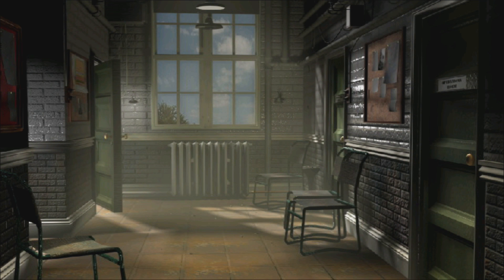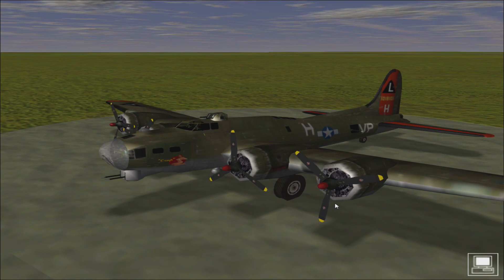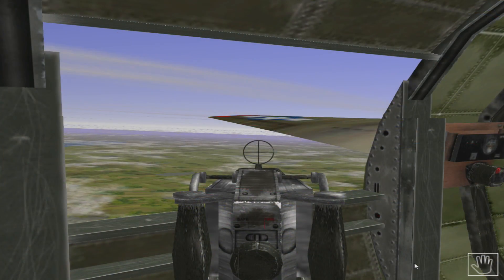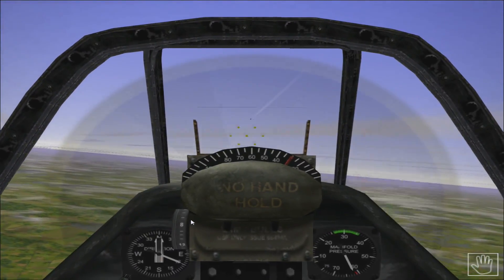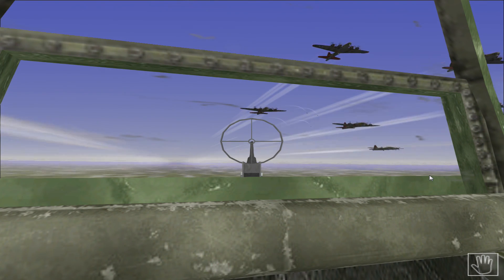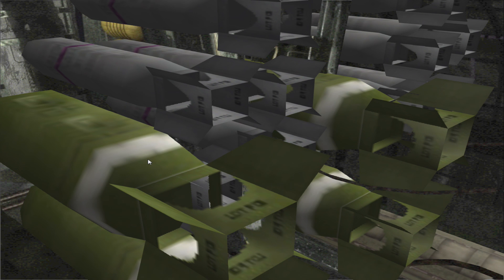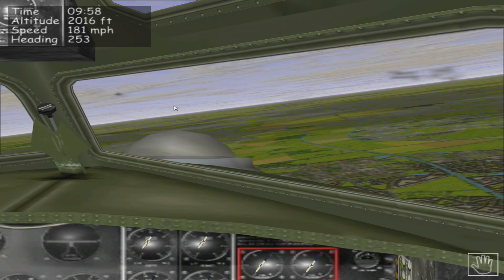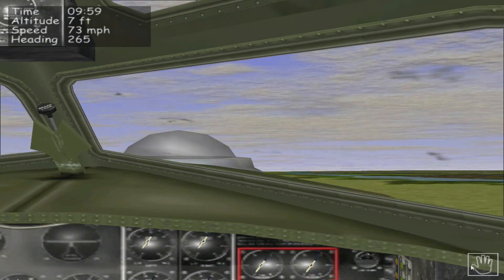B-17 The Mighty 8th - Squadron Commander - Mission 26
Welcome back  for the next B-17 the mighty 8th mission as we send up 6 bombers and crew in Squadron Commander Series.

In this series we will take the brave subs who volunteered for a tour of duty and trying to get them through 25 gruelling missions for that ticket home.

About: Feel the power of flying a real B-17! See what it was like to be part of a 10-man crew on dangerous bombing missions over occupied Europe. Realistic graphics, animations, and sounds convincingly recreate every aspect of the strategic air battles in WWII. Twenty five scenarios, in which you must manage your crew’s strengths and weaknesses, test your pilot and leadership skills. This is your team, they are under your command, and it is your job as a captain to complete the mission and take them home in one piece.

This game is a real gem amongst other simulators. With impressive attention to detail and historically accurate missions you can really feel like you are fighting in WWII. Control any of ten different crew positions, seeing the combat as a pilot, one of the gunners, or a communications officer. You can also fly one of the escort planes like P-38 Lightning, P-51 Mustang, and P-47 Thunderbolt. In addition, you are able to switch sides and fight against “The Mighty Eighth” taking the role of a German Luftwaffe pilot and find out first hand why the B-17 bomber codename was the “Flying Fortress”.
Become a crew member, in any of ten crew positions, of one of the most powerful and deadly machines of WWII – the B-17 Flying Fortress.
Over 25 realistic missions, based on real historical events, in which you must lead your crew to victory.
Impressive attention to detail, terrific flight and damage modeling, and historical accuracy give this game a really high educational value.